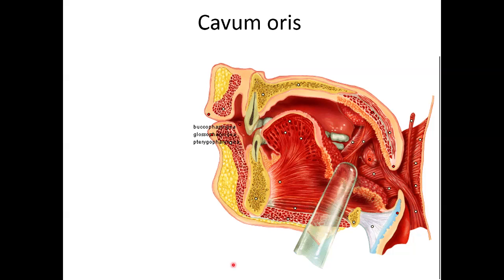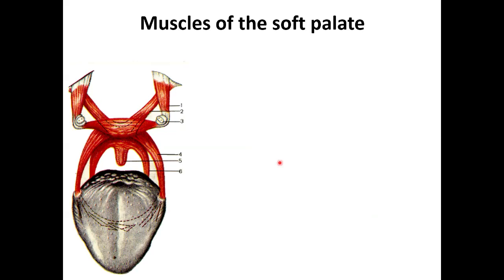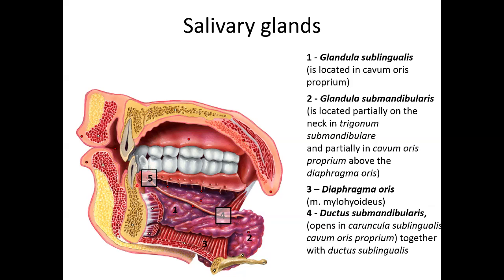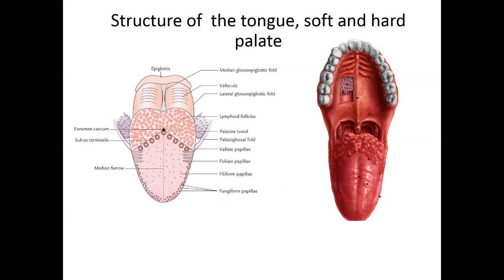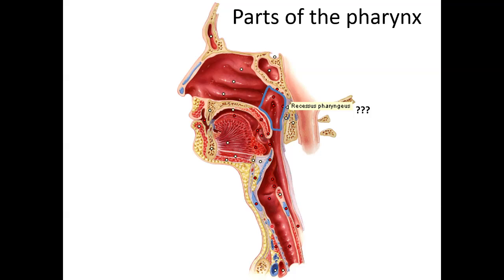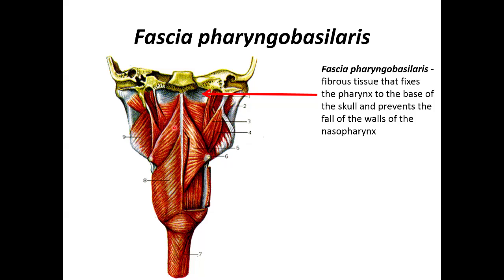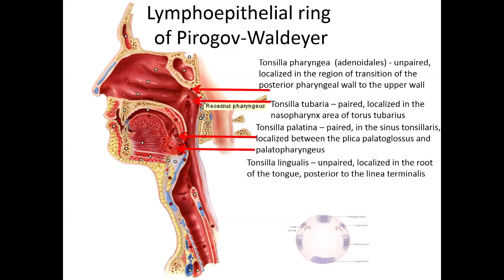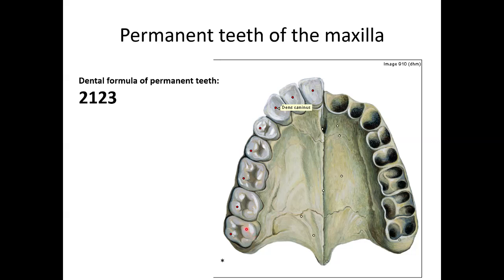Digestive system. Lesson № 1